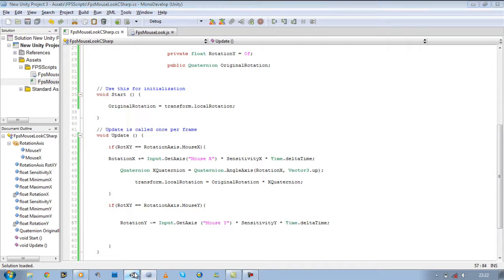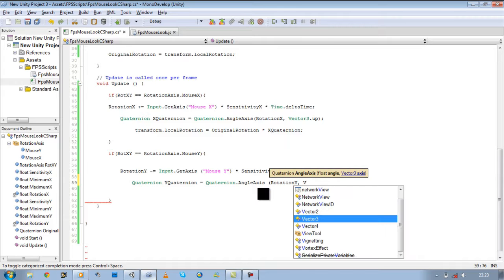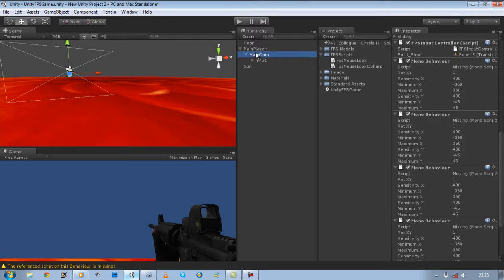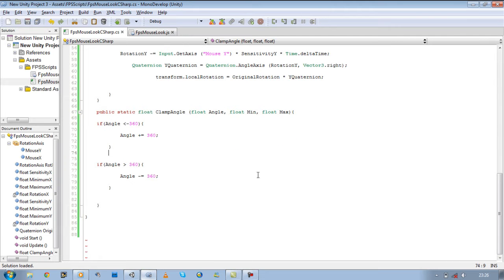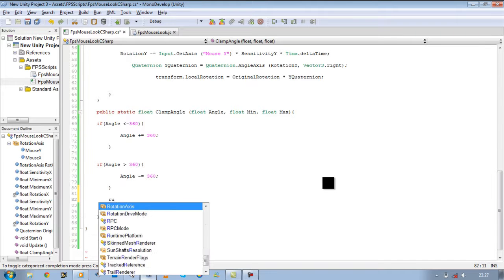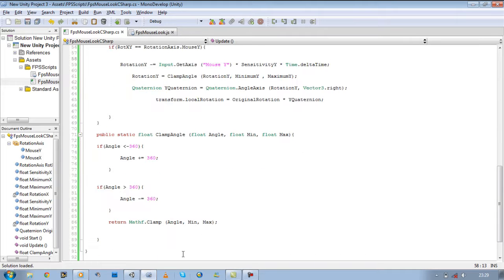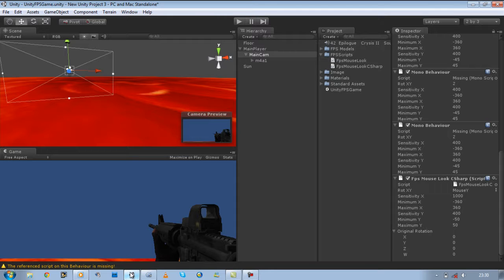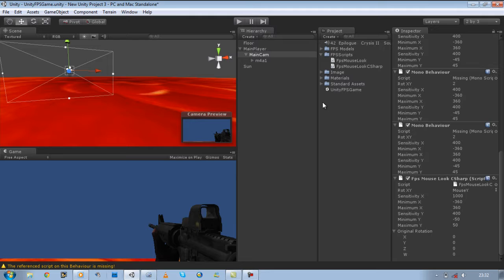002 Unity 3d : FPS tutorial how to create a MouseLook Script Using C Sharp - Part 3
Hi all,
This is the 3rd in the series for how to create you very own FPS in Unity 3d using C sharp. create your very own mouse look script, allowing the person to look up, down and make a full 360 turn.
this is a lead on from the Java tutorials :)

C# (Sharp) tutorials will be available very soon covering the same topic.
Please enjoy the tutorial and have some fun watching them :)

here are the links if you would like to know more about enums (enumerations)